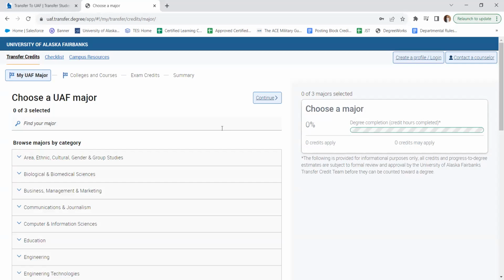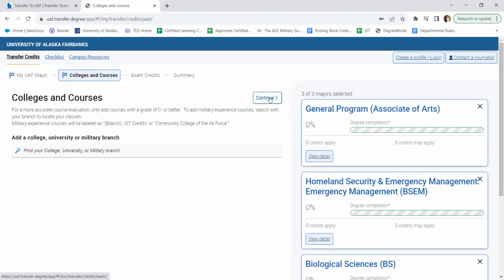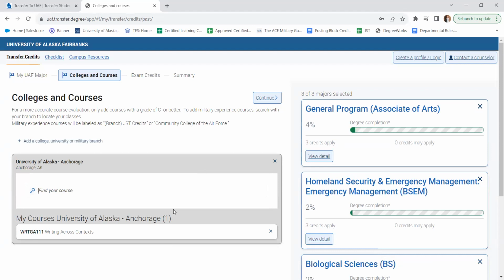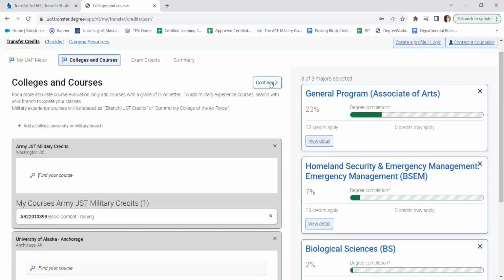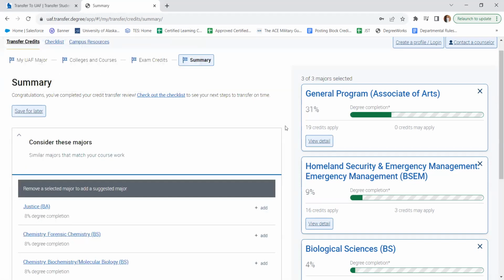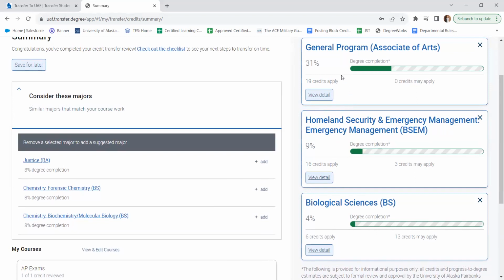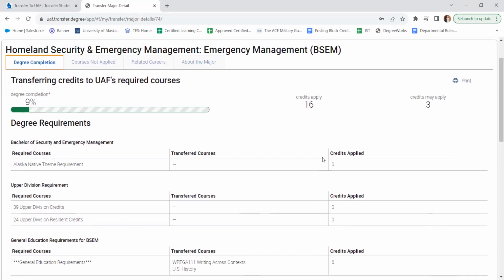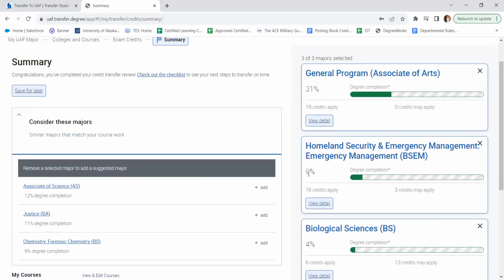UAF's Transfer Credit Estimator - How to Use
In this video, we'll show how to use the UAF Transfer Credit Estimator tool to see how the credits you've earned at other colleges, universities, military service and certified exams will transfer to UAF as credit toward your degree at UAF.